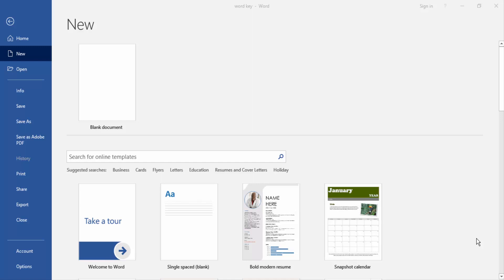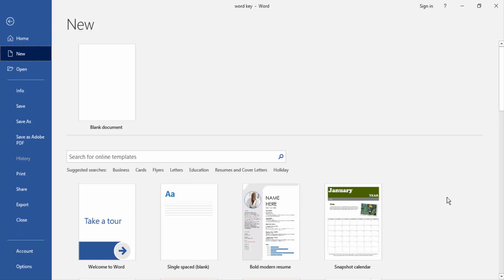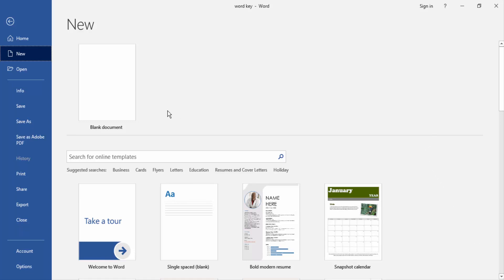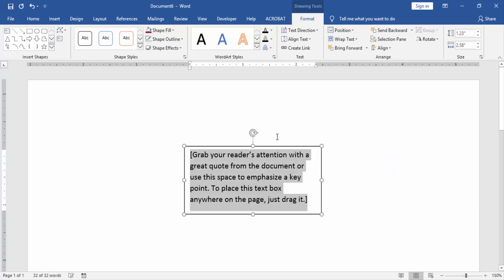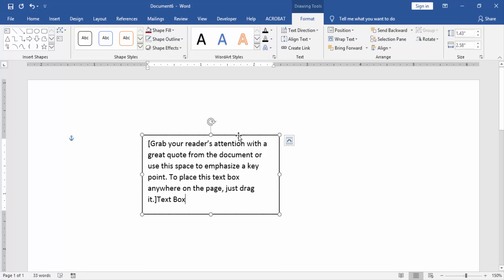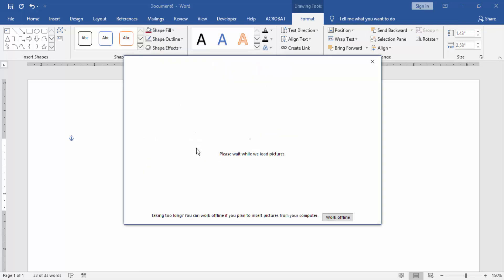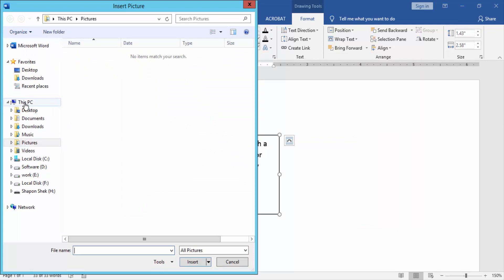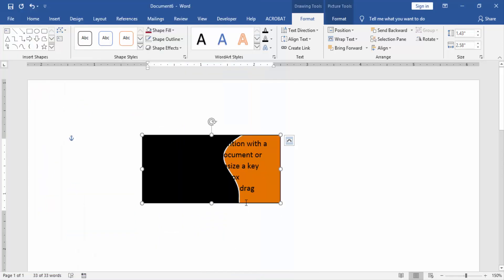How to put a picture background into text box in Word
In this video I will show you: How to put a picture background into text box in Word.